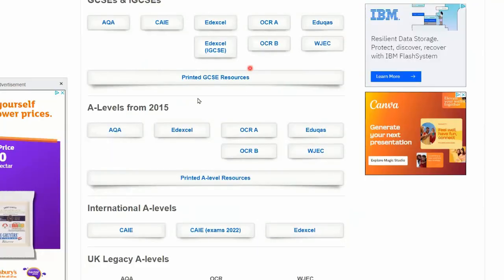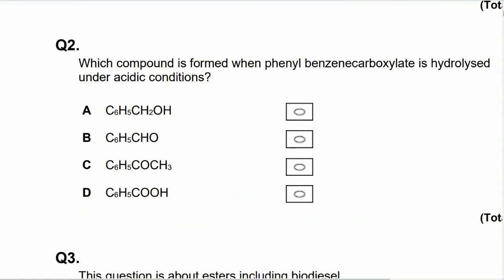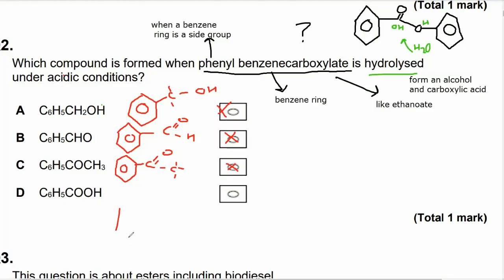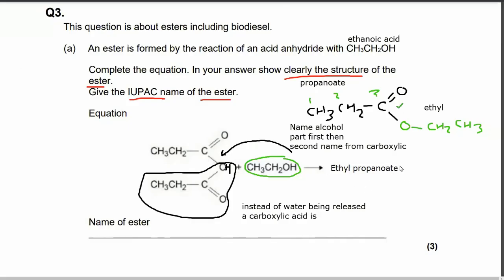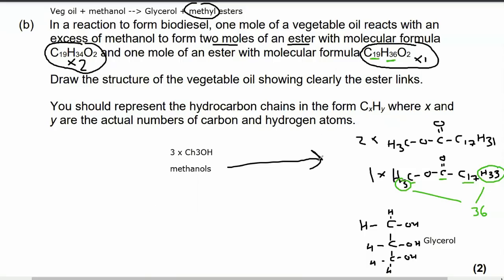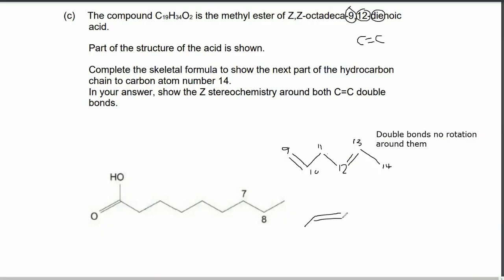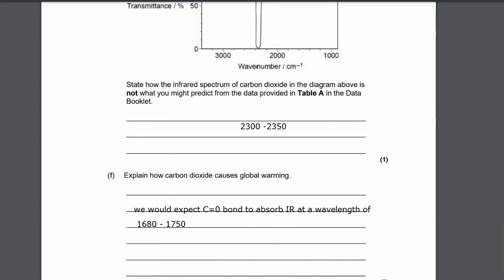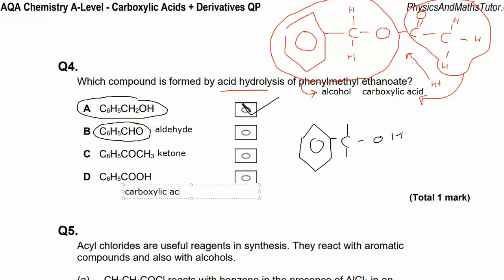Carboxylic acid and derivatives AQA Chemistry A-Level part one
Yes yes yessss my first chemistry product has landed on payhip just £1.99 for a deck of flash cards on Alkenes saves you time making them. Everything you need to know so have a go. heres the link

Walk through part 1 PMT questions